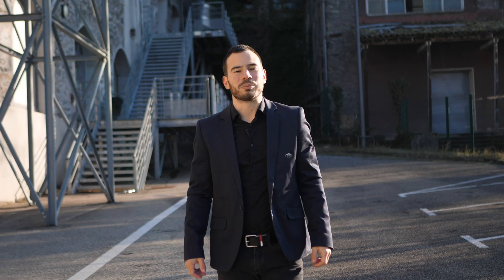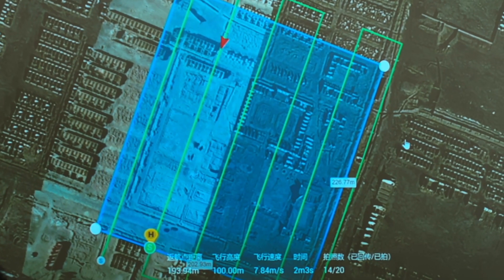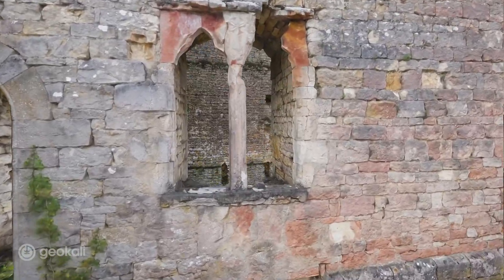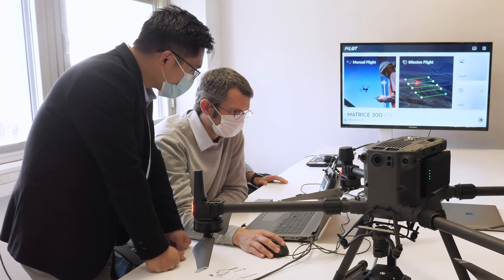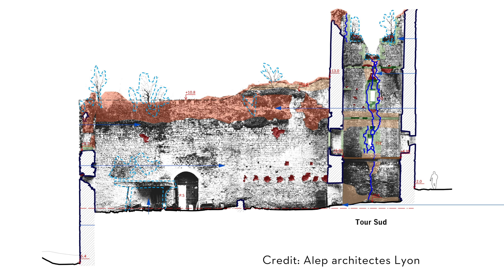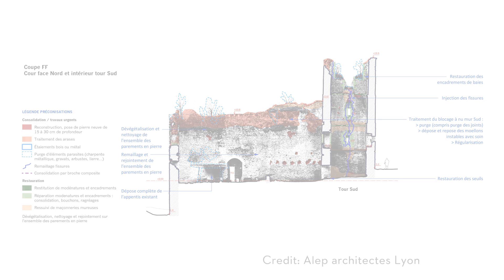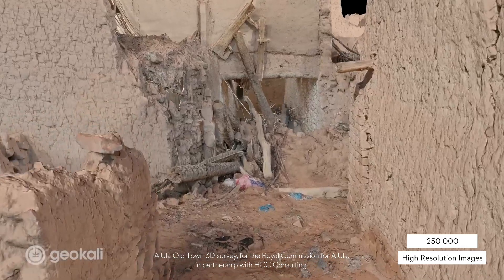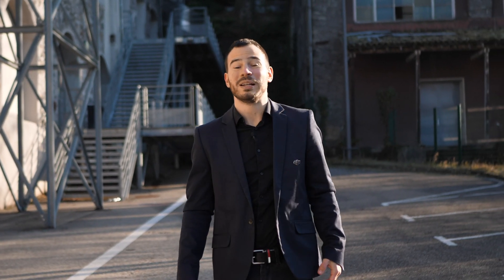DJI Enterprise Talks: High Precision Mapping Using Matrice 300 RTK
Welcome to the third episode of  DJI Enterprise Talks 🎙

Join Florian as he chats to Yann Gayet from Geokali and they discuss how conducting high precision mapping for civil engineering and heritage conservation is accurate, smoother, and faster with DJI Matrice 300 RTK and Zenmuse P1.